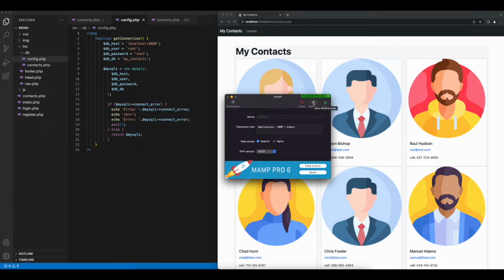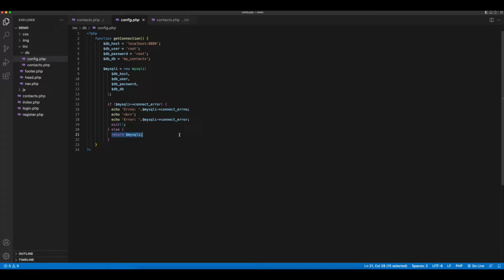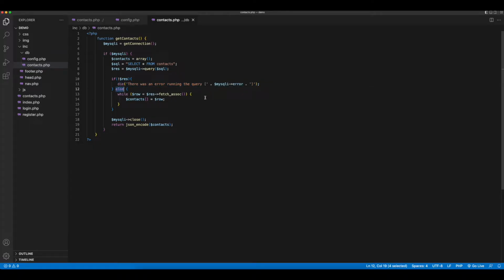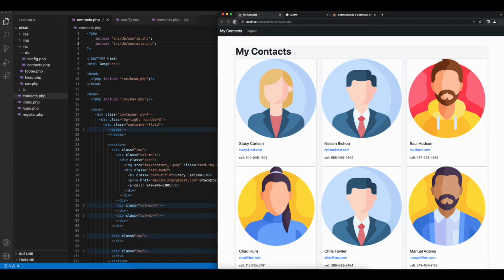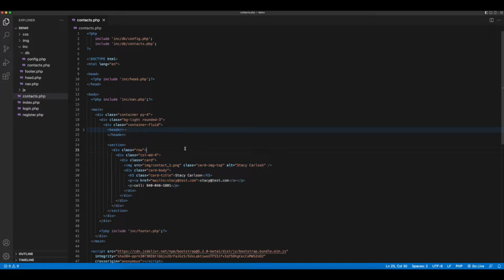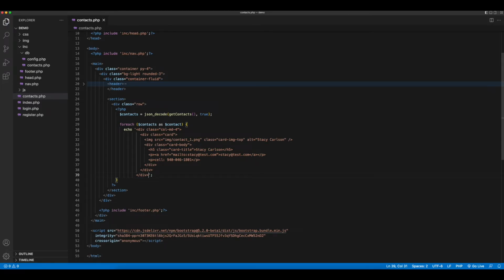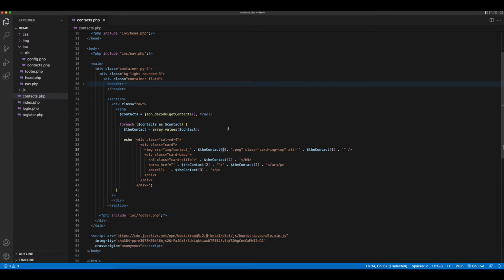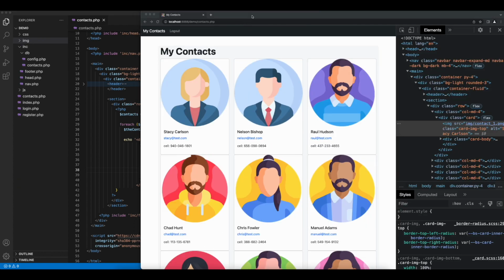6. LAMP: Dynamic Page Content PT II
In this video, we'll dynamically populate our Contacts page with data from a MySQL database.